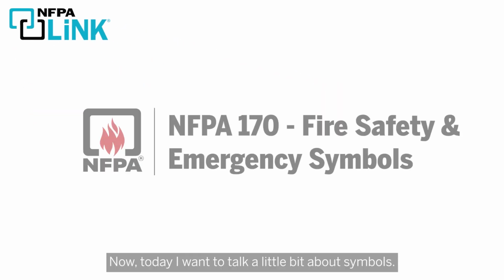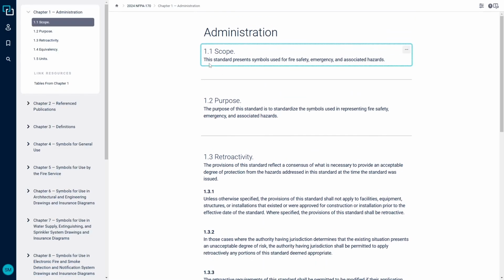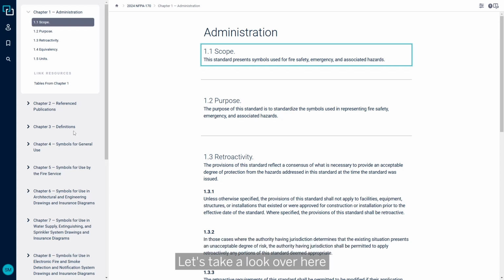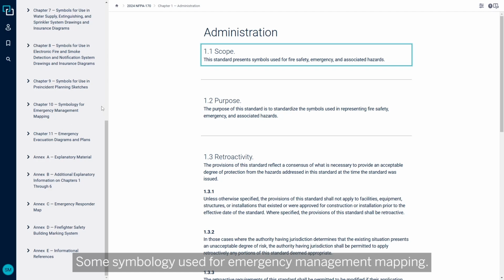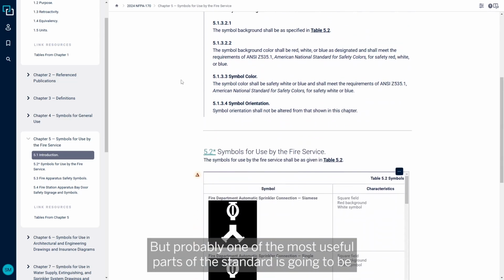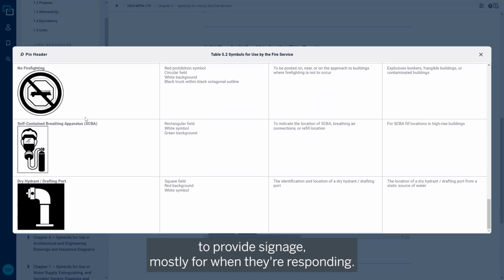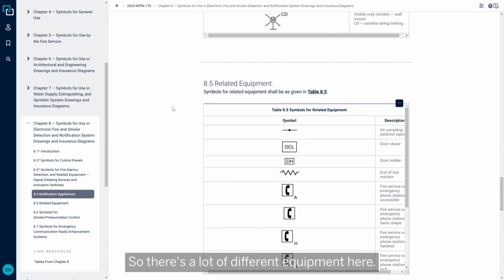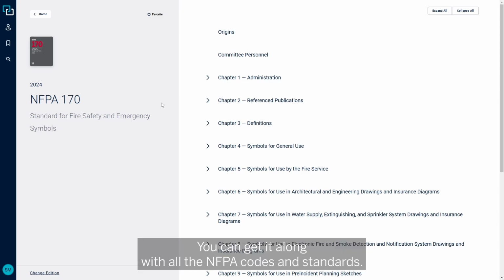NFPA 170 Fire Safety and Emergency Symbols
NFPA LiNK® provides instant, digital access to all NFPA® codes and standards, plus exclusive expert commentary, visual aids, and more—all from your favorite device. Quickly find, save, bookmark, and share the information you and your team need to work smarter—whether you’re in the office, at home, or out in the field.

Learn to use NFPA LiNK® to access the latest NFPA 170, Standard for Fire Safety and Emergency Symbols, 2024 edition, information and requirements.
Whether you’re responsible for safety in your facility, create engineering drawing plans, or work in the fire service, this informative video offers an introduction to the NFPA standard for the signs and symbols used to represent fire safety, emergencies, and associated hazards. Get an overview of the scope and purpose of NFPA 170, the different types of safety symbols and their requirements for usage, and supporting and explanatory annex material.

Don’t miss out on this valuable resource for helping to ensure you and your team are up to date and compliant with NFPA 170 fire safety and emergency symbols.